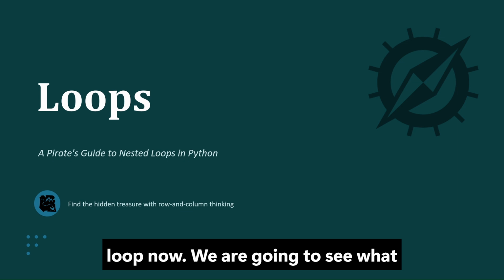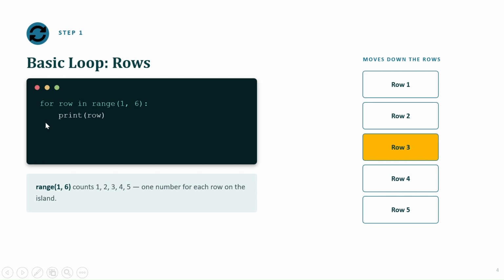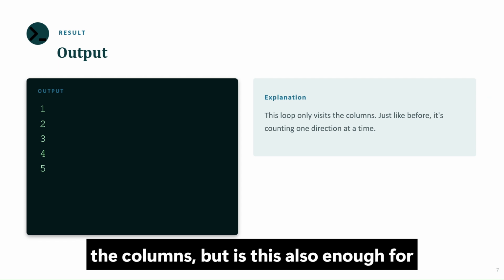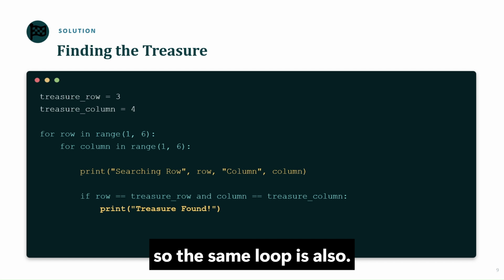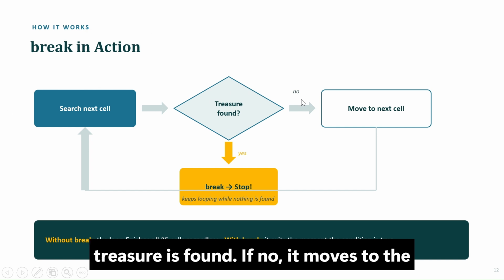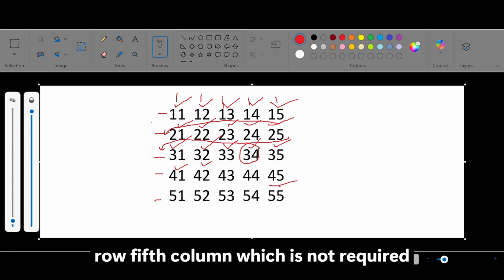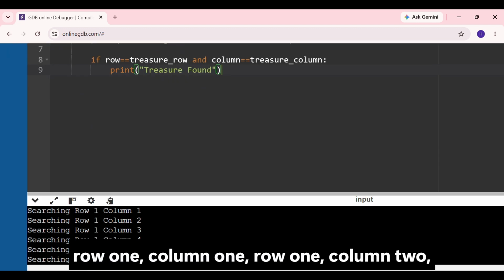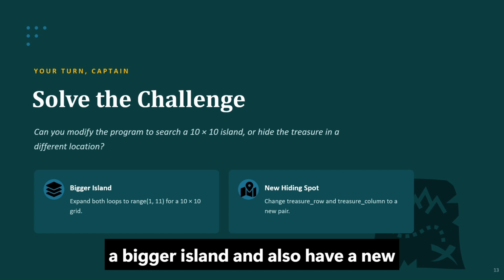Can You Find The Hidden Treasure? | Nested Loops in Python for Beginners.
Welcome to Decode With Harsha!
In this video you'll learn Nested Loops in Python through fun and interactive Treasure Hunt Challenge. Instead of memorizing syntax, we'll understand why nested loops are used and how they help solve real world problems.

In this video you will learn:
-- What are Nested Loops?
-- Why do we need Nested Loops?
-- How rows and columns work together?
-- Treasure hunt challenge using nested loops
-- Step by step explanation of the logic
-- Beginner friendly python code

Challenge for you:
Can you modify the program to search a 10*10 island or hide the treasure in a different location? Try it and let me know your solution in the comments!

Happy Coding !!!